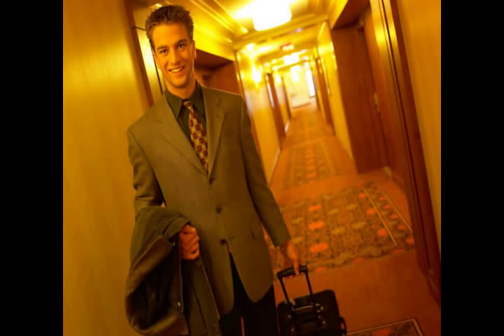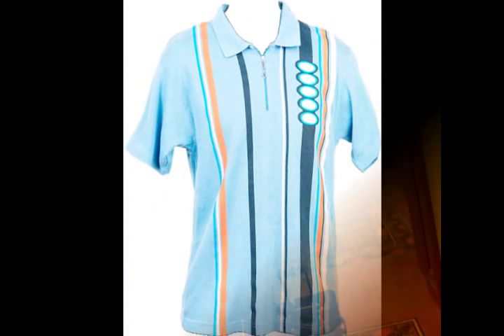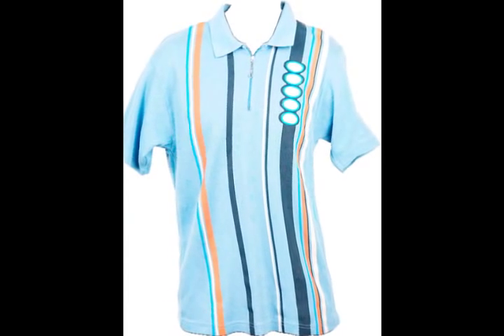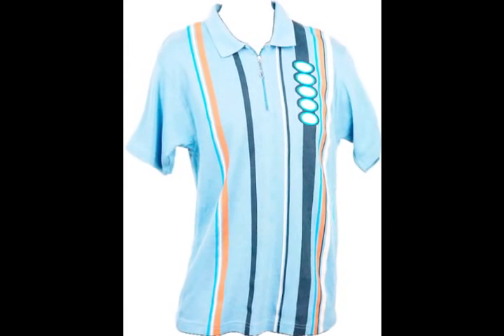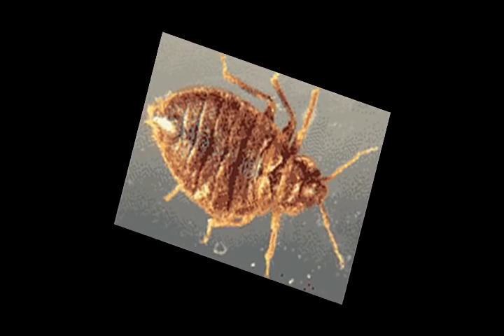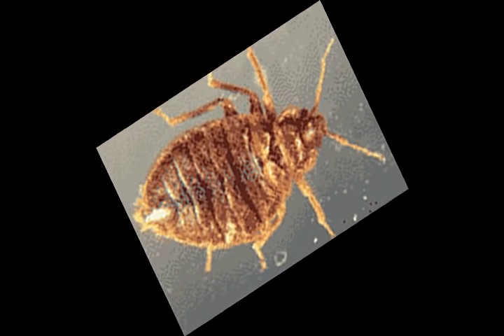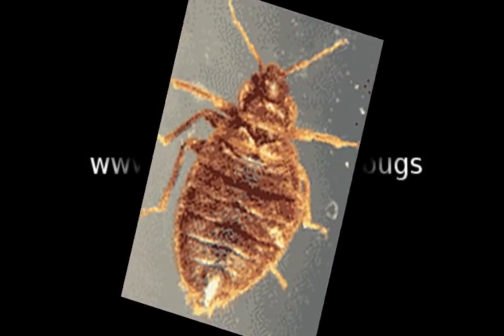How To Get Bed Bugs Out Of Your Clothes.wmv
When you travel, your clothes can collect unwanted bed bugs.